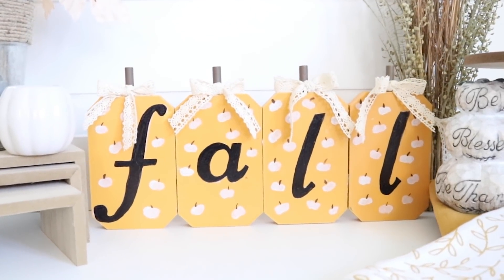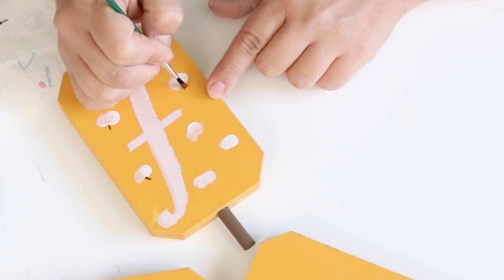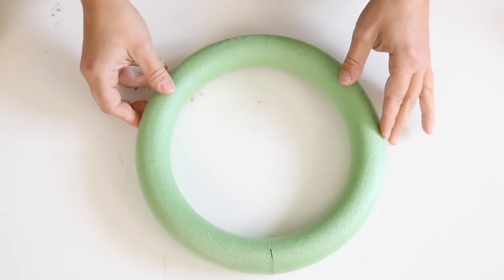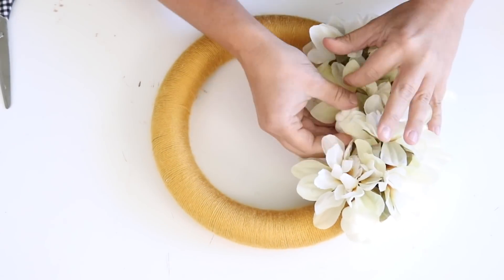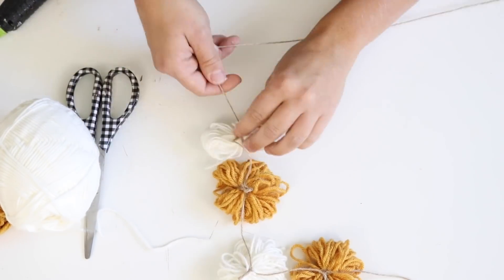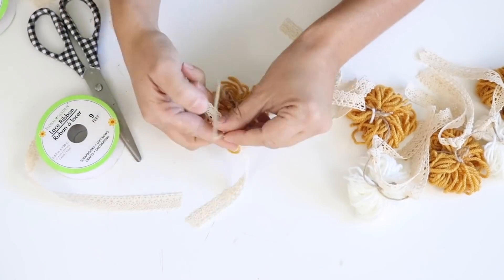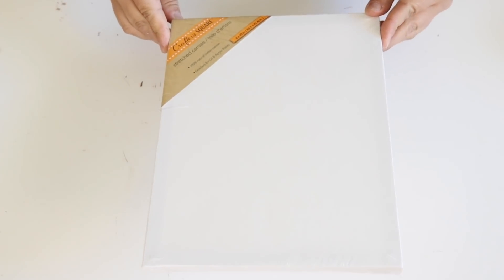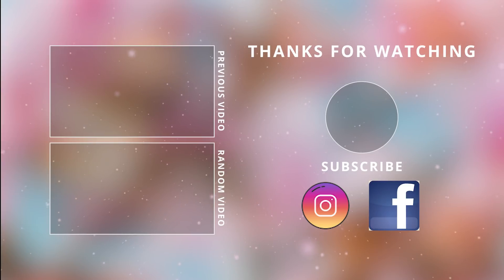🍁NEW DOLLAR TREE DIY FALL FABULOUS DECOR!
DOLLAR TREE DIY FALL DECOR